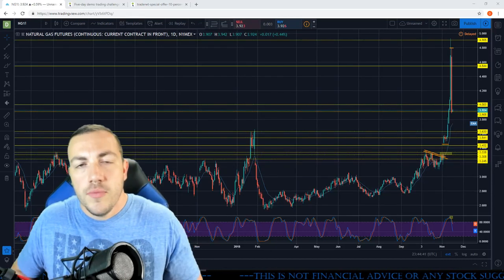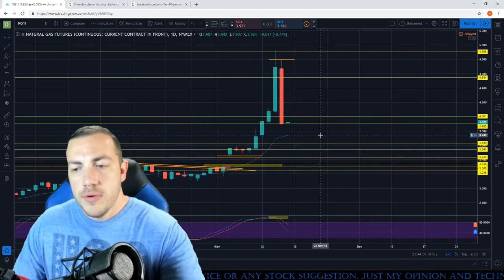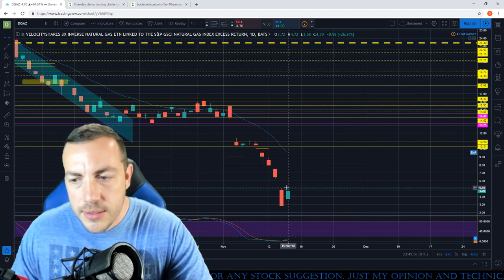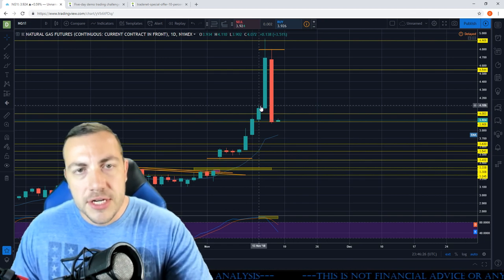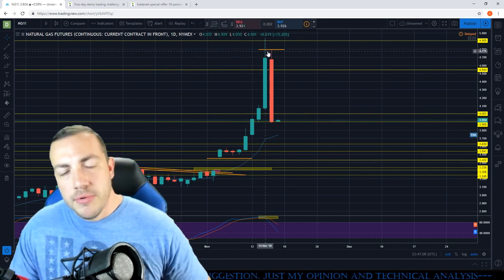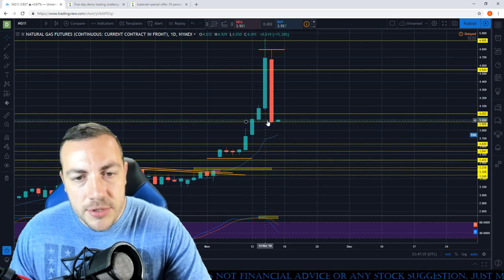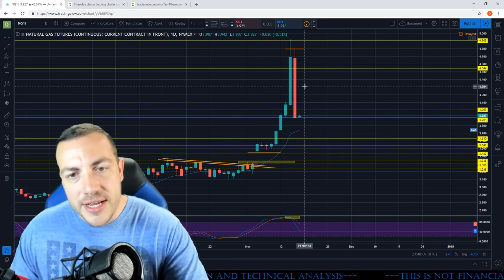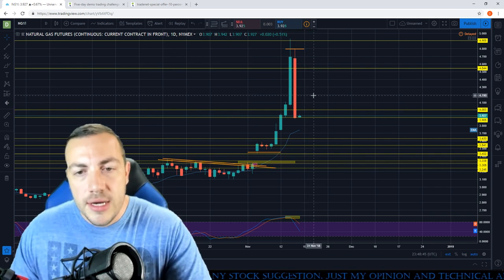How Does An ETF Decay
LPP With DonFron

A quick video where I talk about decay and show a real example of how an ETF decays in price